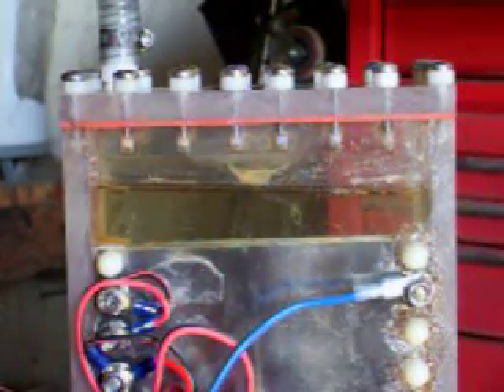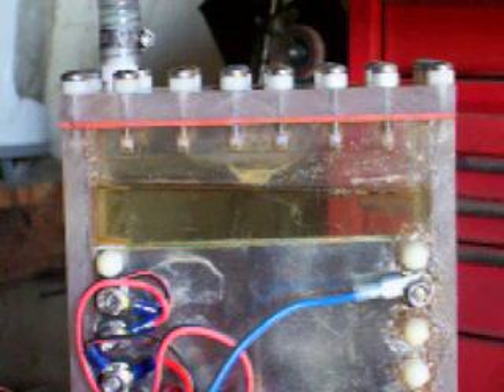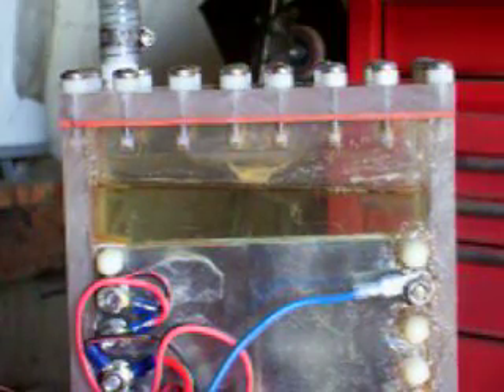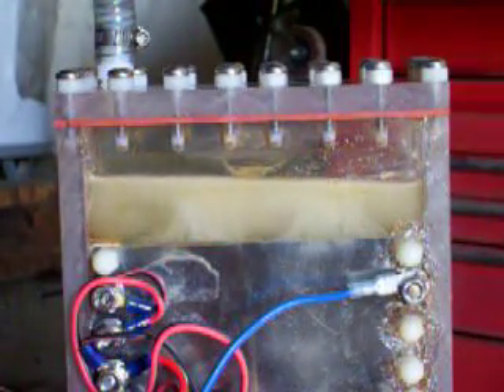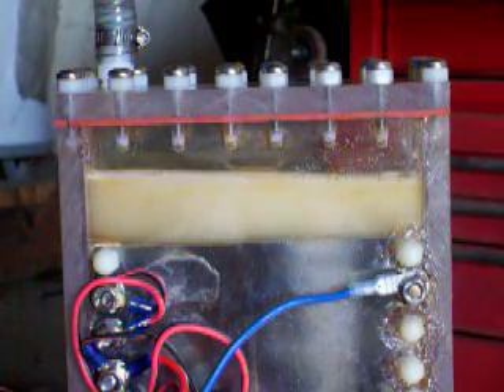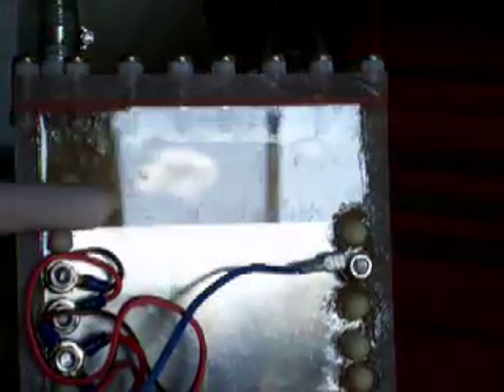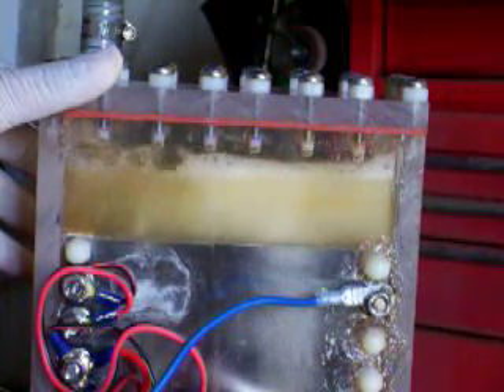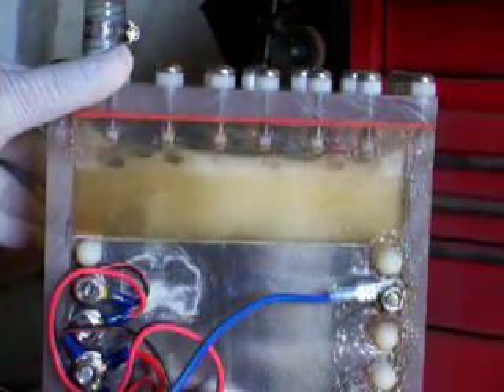Chronicles of h20power #4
The effects of vacuum on electrolysis using rain water with no salts added at apromimently 8-10 amps and 13.5 volts.